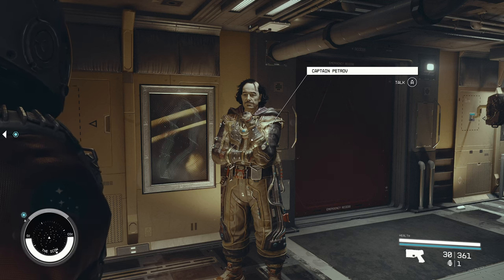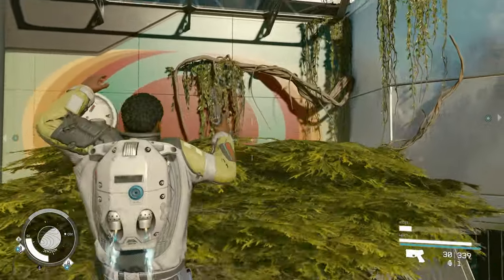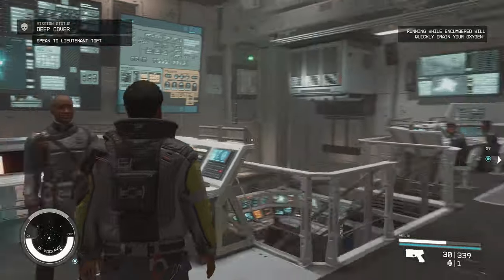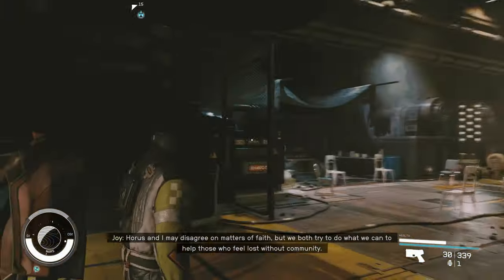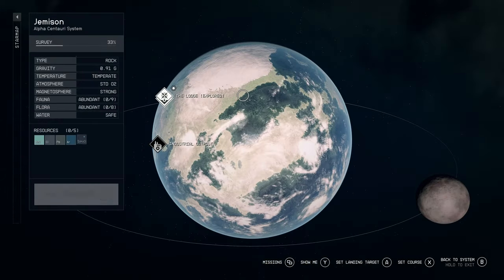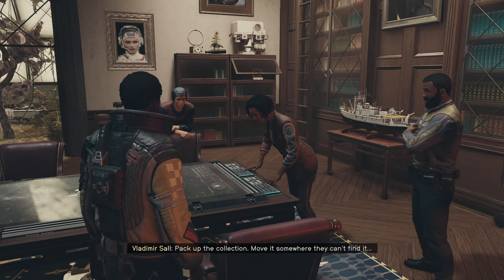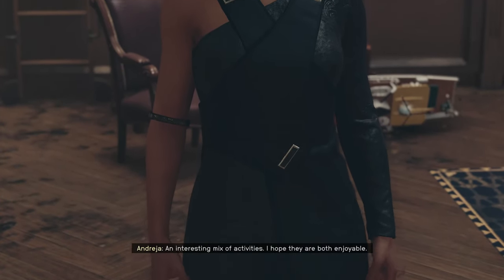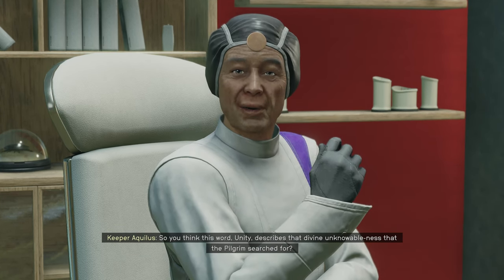Starfield: Part 8 - Infinite money & Missions: No Sudden Moves & Deep Cover (XSX)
In this exclusive early access preview of the upcoming space epic, Starfield, you join the Starfinder crew as they explore the galaxy in search of new life and new civilizations. Embark on a journey that will test your abilities as never before, and see the universe through the eyes of your chosen character as they fight to save the galaxy from a threat even greater than themselves.

Join the Starfinder team as they embark on an epic journey to find new life and new civilizations in the upcoming space epic, Starfield. Check out this exclusive early access preview and see the galaxy through the eyes of your chosen character. As they fight to save the galaxy from a threat even greater than themselves, don't miss out on this epic space adventure